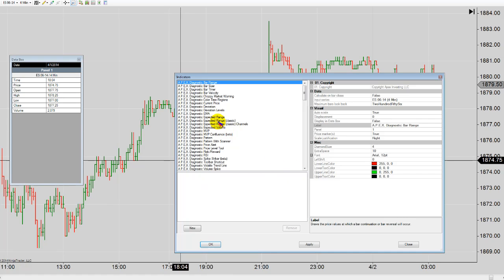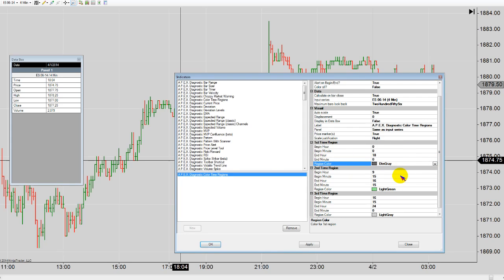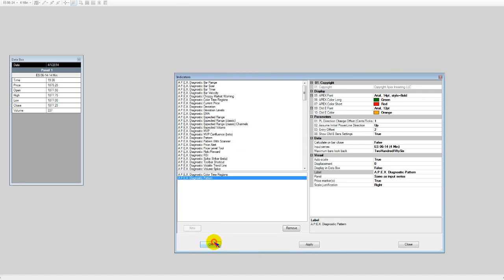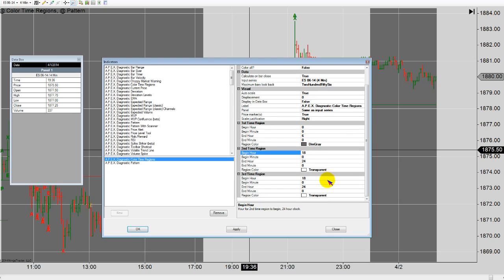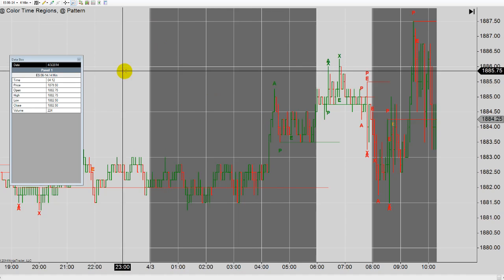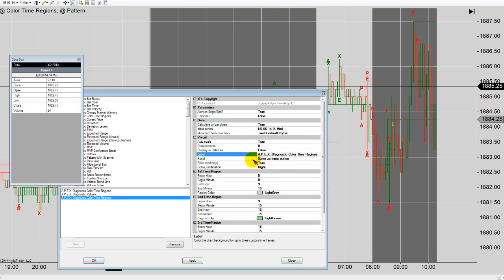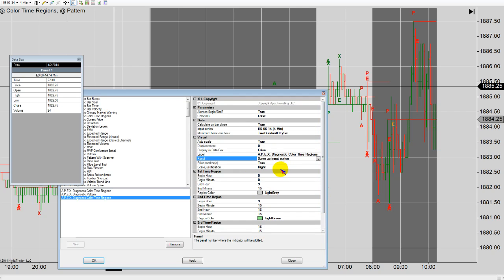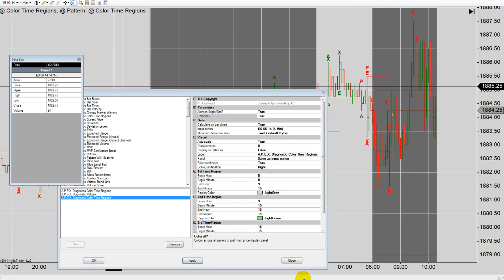Color Time Regions Indicator